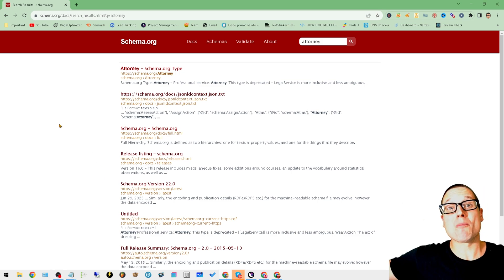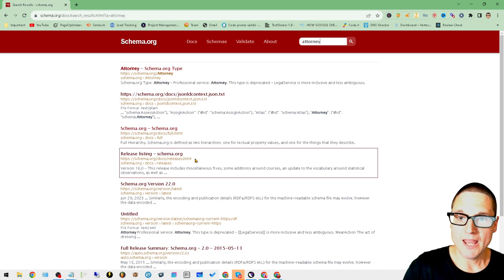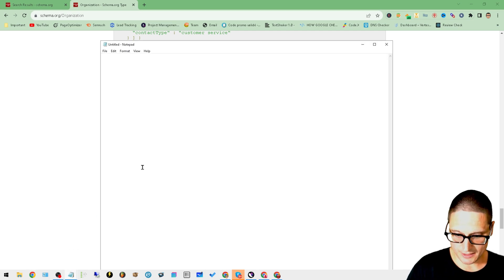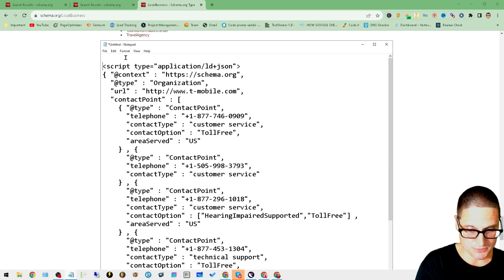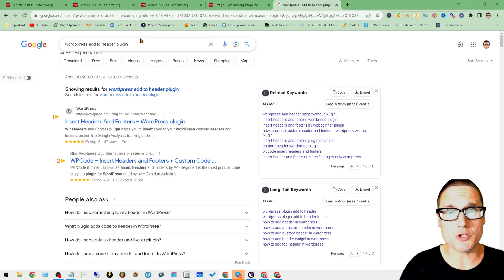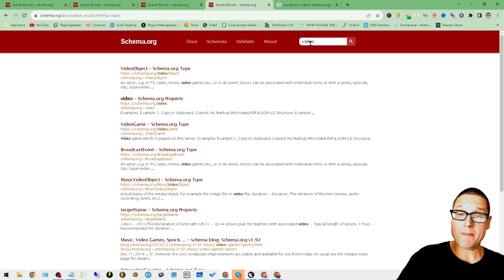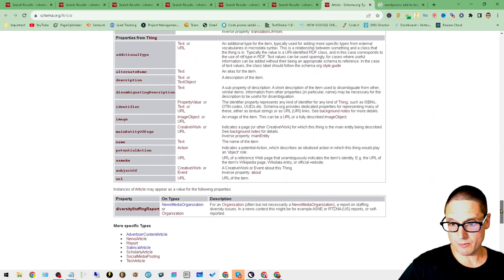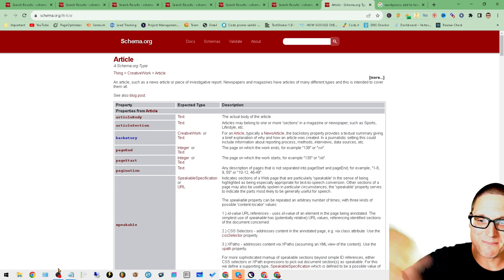How to Know What Schema Markup To Use On Website With Structured Data Examples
In today's video I will share with you exactly how you know what schema markup to utilize for your business category or niche. This video will not only break down exactly how to find specifically what schemas you need to utilize. But it will also share with you the hierarchy of schemas to utilize on your website related to your actual category for instance attorneys or plumbers.

Then I will share with you examples that are copy and paste in order to be able to get the exact schema markup that you will need for your website or homepage or location-based service pages.

After showing you where to find the actual hierarchy and how to deploy it I will then walk you through how to formulate the schema markup inside of a text document so it's easily added to your website.

30 W Broad St fl2
Tamaqua PA 18252